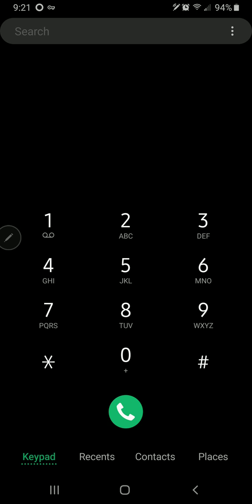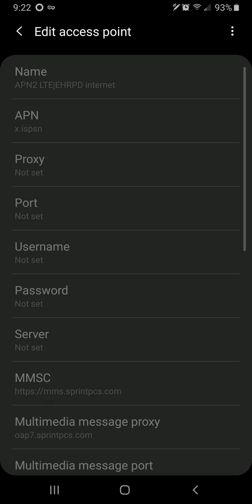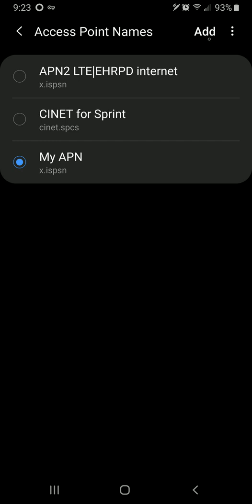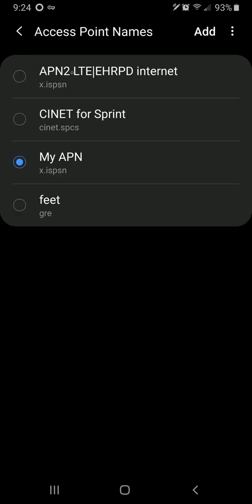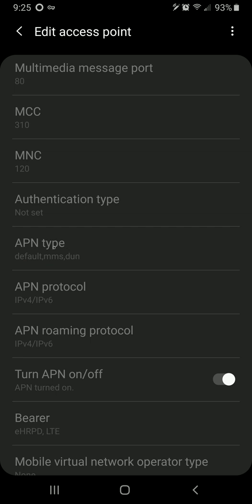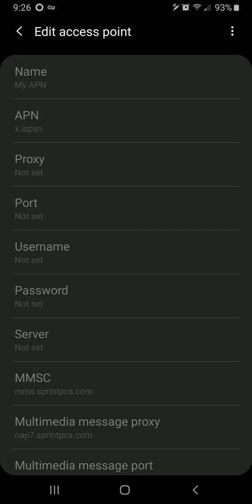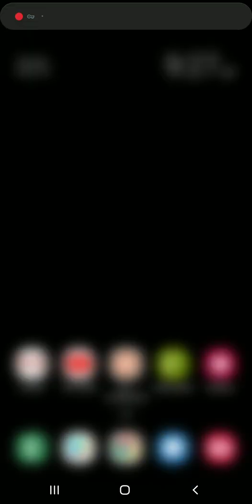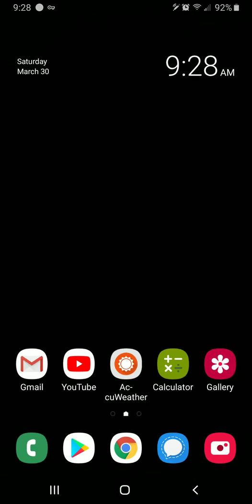FREE Samsung Galaxy Hotspot Works on Pie| Unlock Unlimited Hotspot on your Sprint Galaxy Phone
This video shows you a new method of enabling the wireless hotspot on your Sprint Galaxy device.